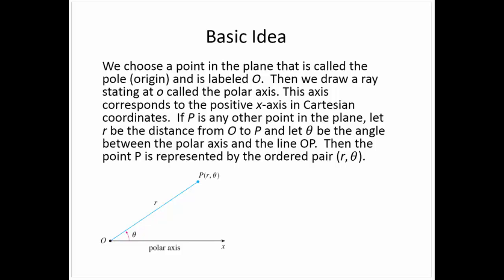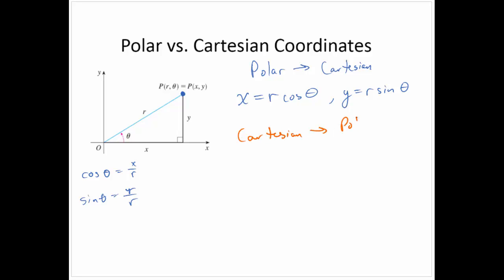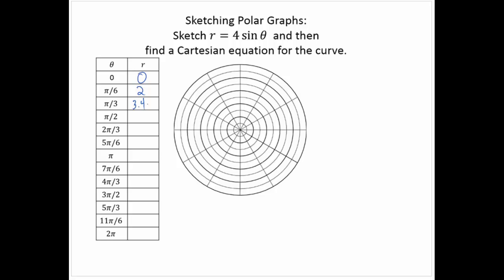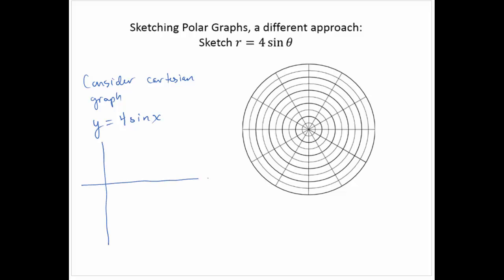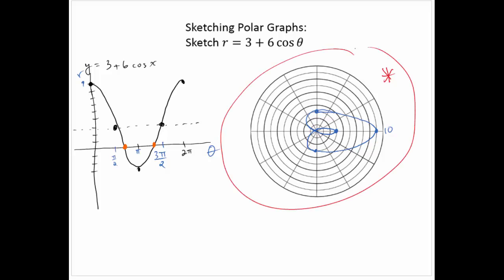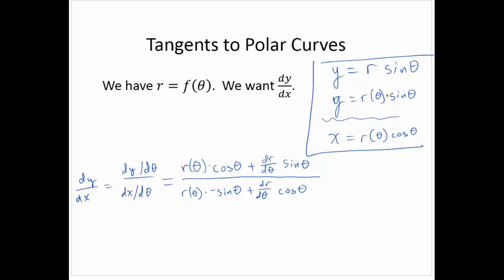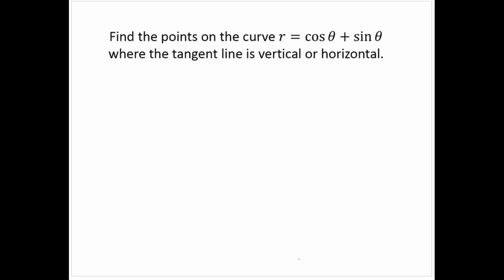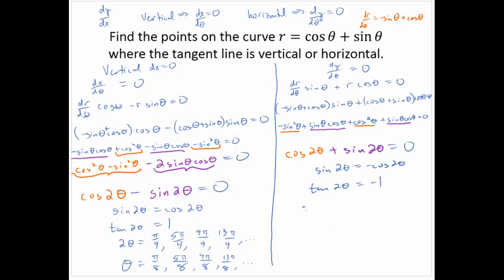Polar Coordinates and Tangents of Polar Curves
Brief review of polar coordinates.  Tangents to polar curves.